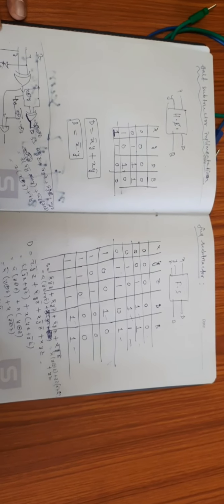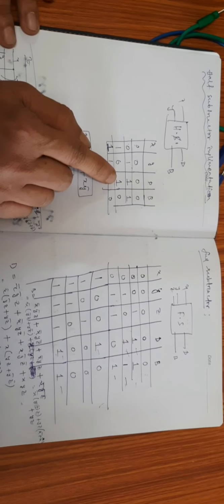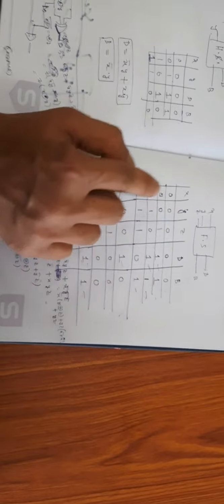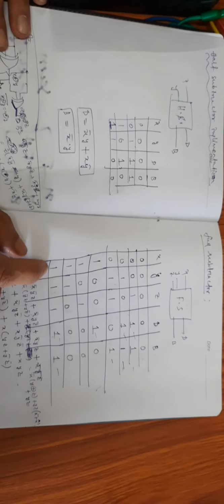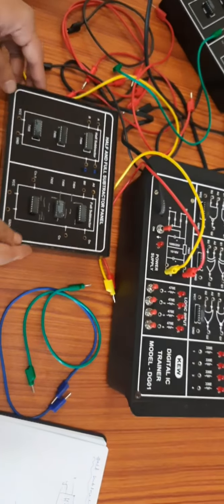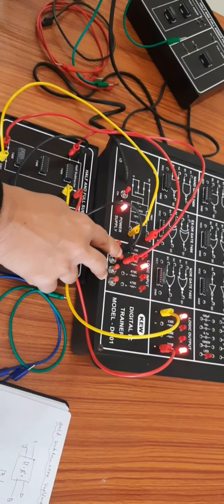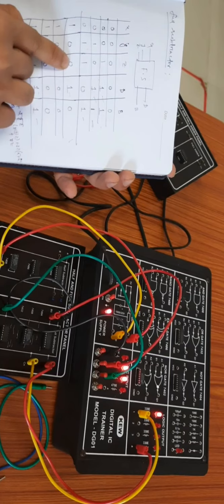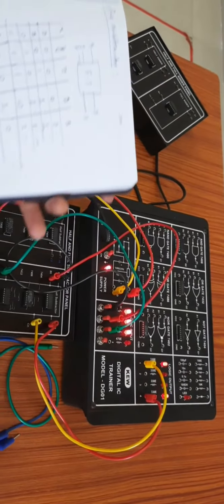Understand half subtractor and full subtractor circuit behaviour using digital ic trainer kit.